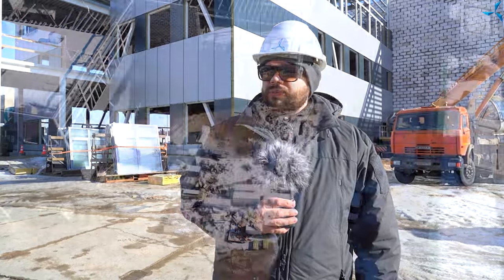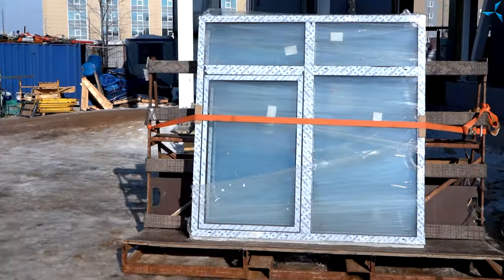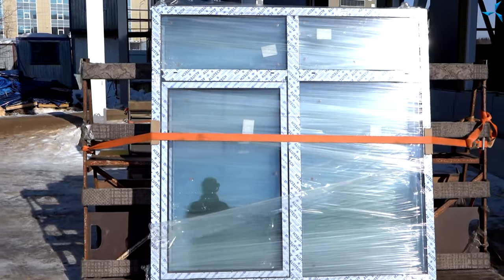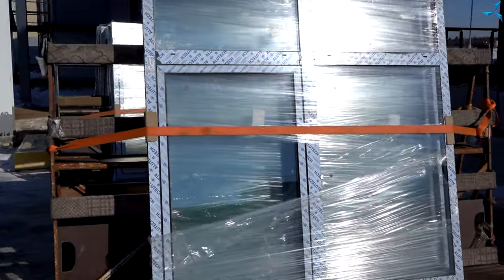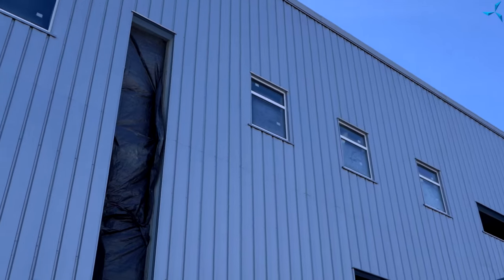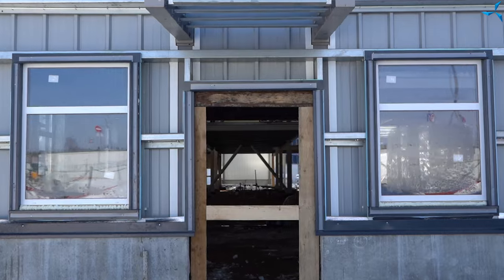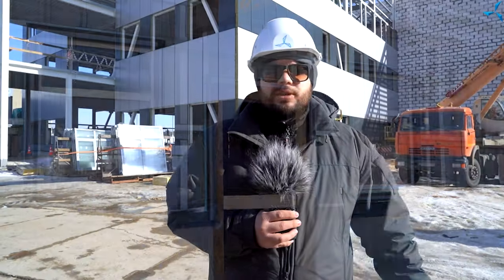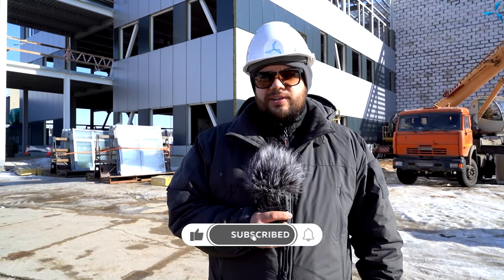"Sovelmash" D&E construction: new stage of work - installation of windows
Work on the D&E construction is in full swing. The builders are assembling the external wall panels for the office and amenity building (O&A), the installation of external enclosing structures on the side of the testing and production part of the building is in progress, and on the third floor the metal structures are being treated with fireproofing.

A new construction stage has begun, too - the installation of windows in the O&A building.

Watch the new video, add your comments under it and follow our news!